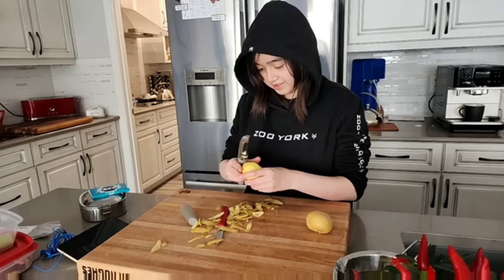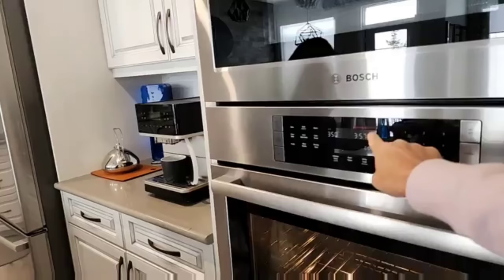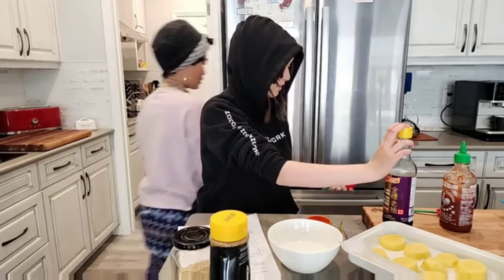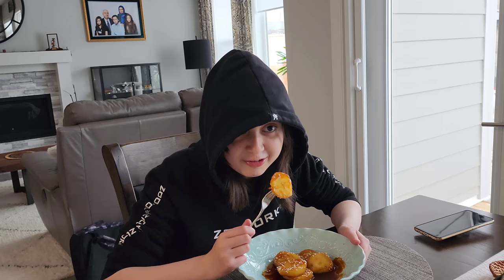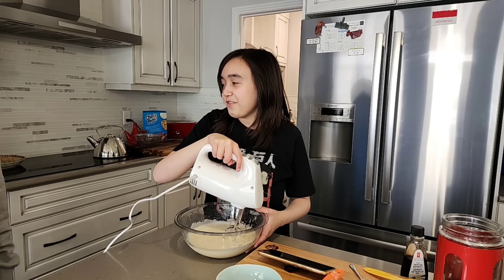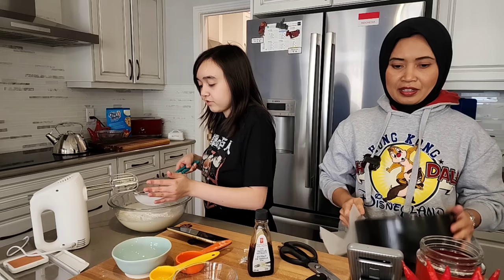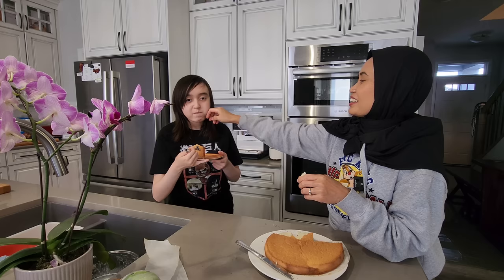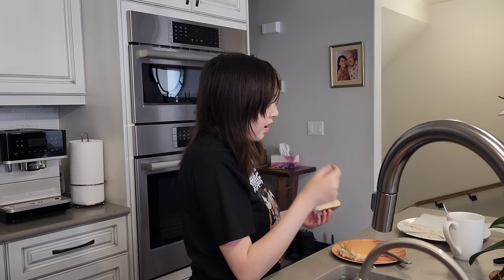Cassandra SENANG Banget Dengan Hasil Masakan & Kue nya Sendiri.